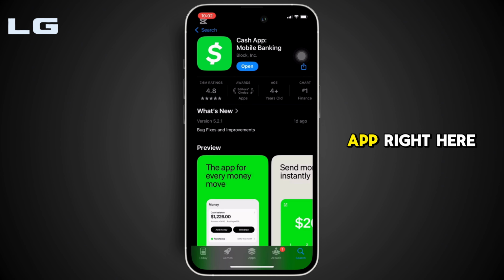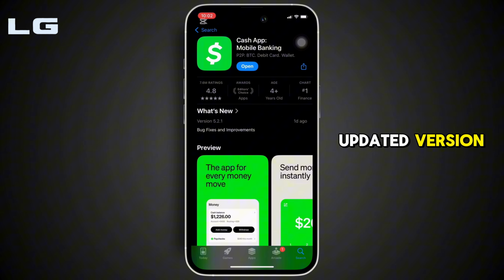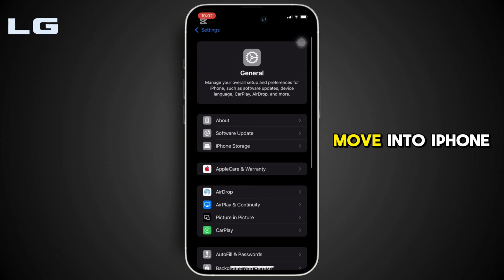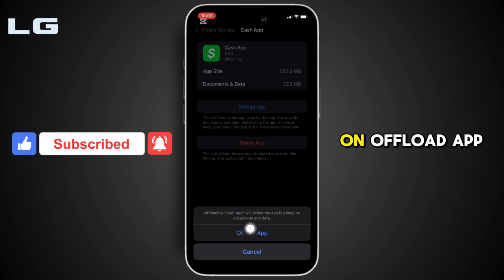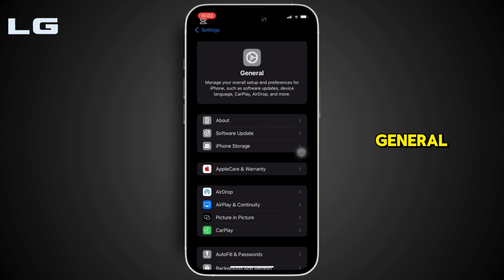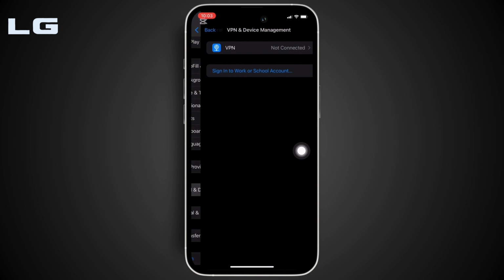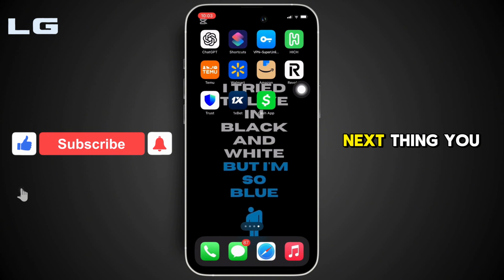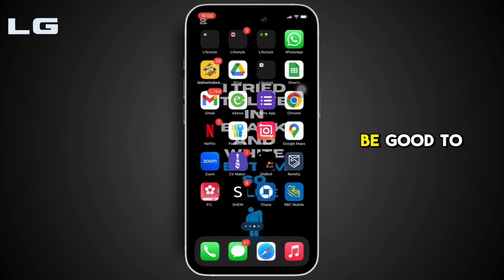How to Fix Cash App Failed for My Protection (2025 Guide)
Need to bypass the “Failed for Your Protection” error on Cash App in 2025? This video is your step‑by‑step guide to clear the hold, verify your identity, and get your payments flowing again—covering KYC re‑verification, app‑update checks, network resets, and quick support‑ticket tips so you can send money without interruption.

Timestamps
0:00 Introduction
0:10 How To Fix Cash App “Failed for Your Protection” Error